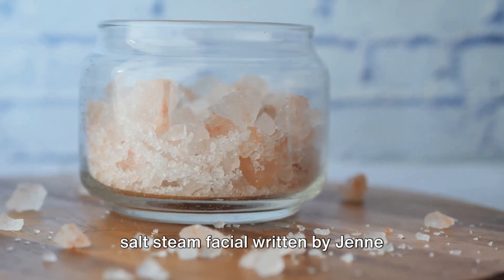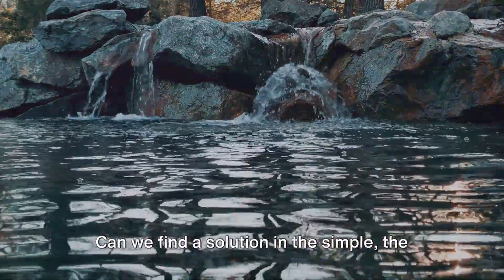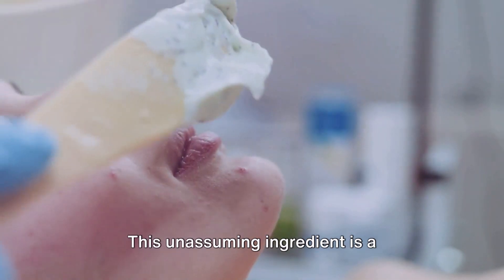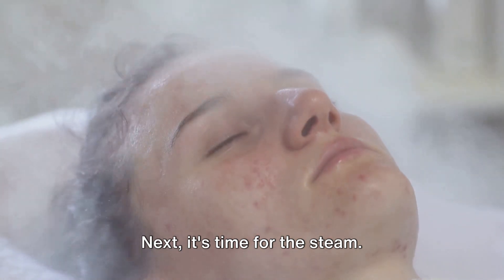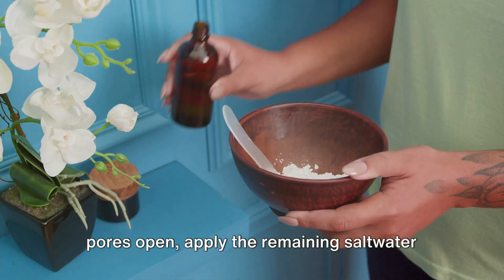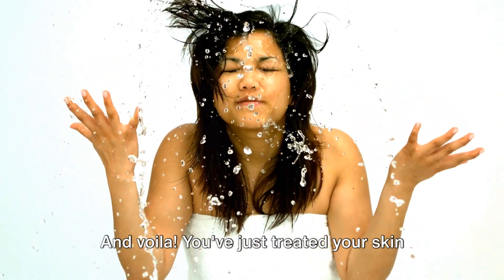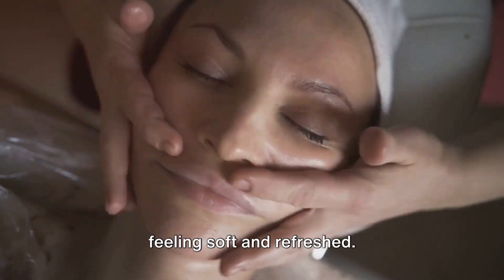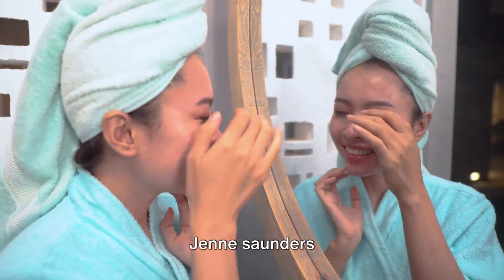video created by Jenne saunders saltsteamfacials beauty natural treatment acne skincare 😍😍🥰😍😍